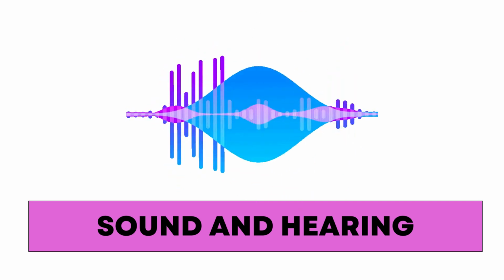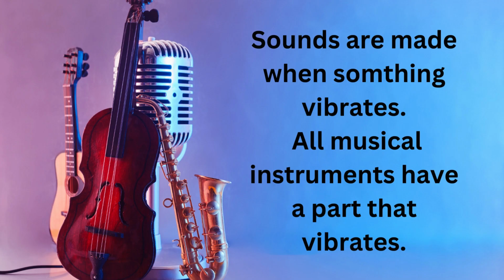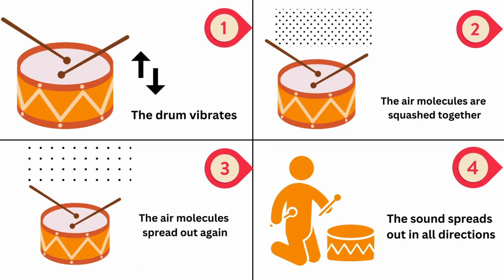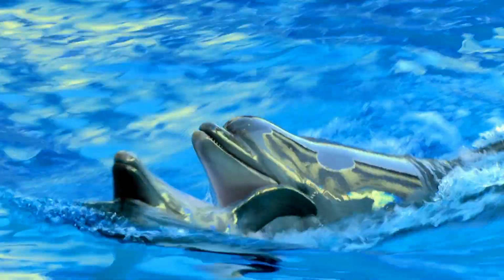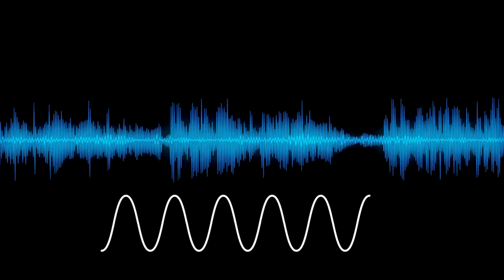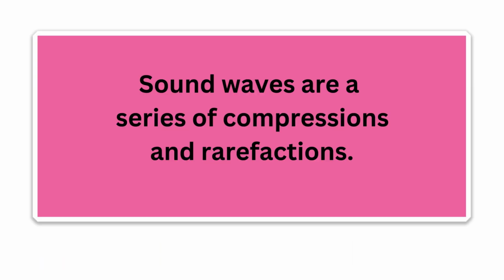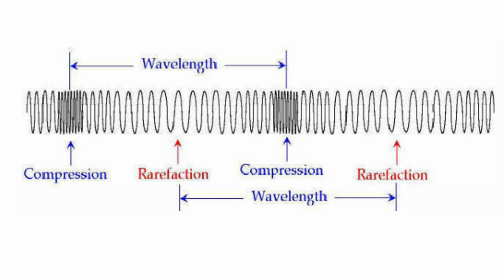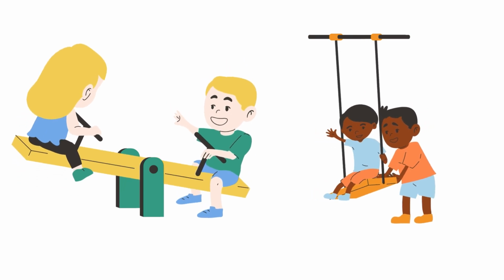sound and hearing | What is sound? | Sound waves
in this video:
How sounds are made
Sound waves
How sound travels?
Compressions
Rarefaction
Wavelength
oscillation